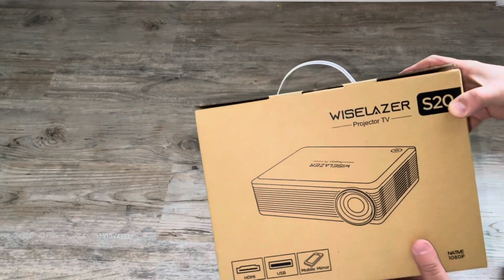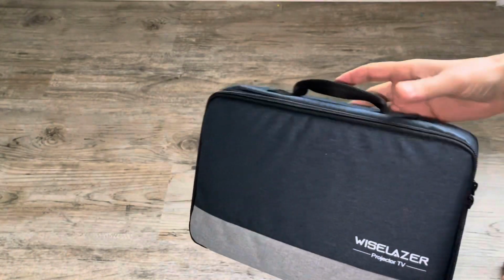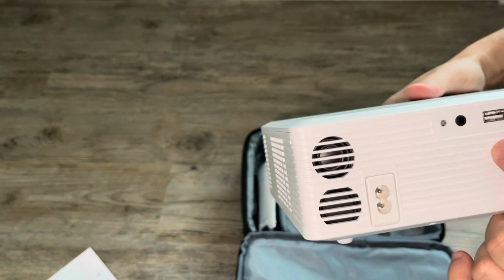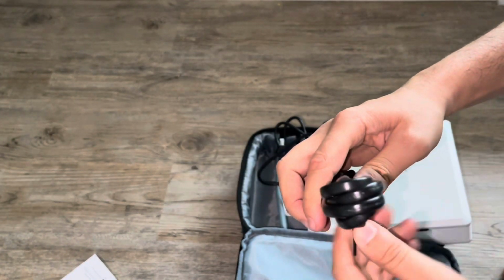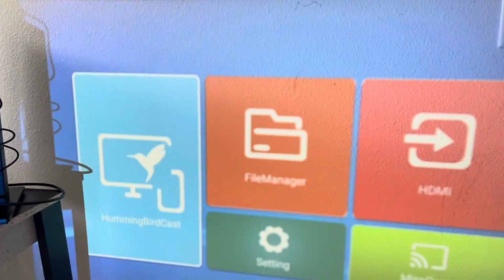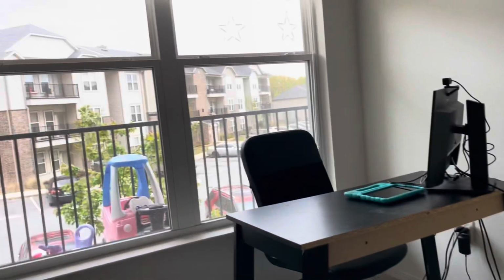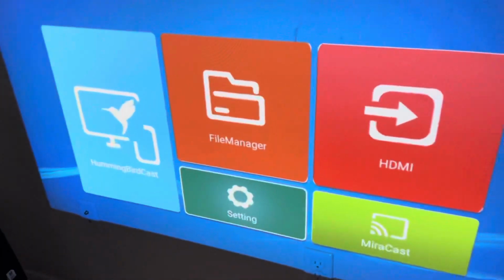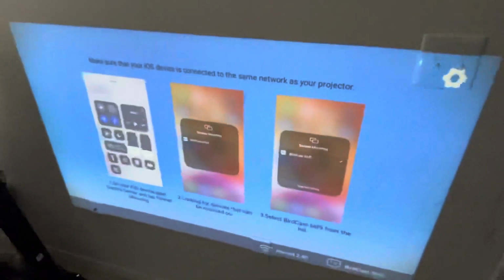WISELAZER - Native1080P ultra HD 7500L home movie Projector , Support 4K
【Clear focus, tireless eyes】Using an innovative optical system, high-quality optical lenses produced by Japanese companies, the image uniformity is 85% higher than other products, 100% of the image edge and center are clearly focused, it will not be focused incorrectly It damages eyesight and protects the eyes of you and your family.
【Bring HI MAX Theater Back Home】 The real 1080P physical resolution is 400% higher than the 720P image quality. The color gamut is up to 70%, supported 4k input , and the 200 inch large screen display clearer images and text, ideal for low light environment. I am sure it will work great in a home theater room, and it is also a good choice for outdoor movie nights.
【Multiple device connection & Easy easy to use】 HDMI interface is very easy to connect with PS4/5, ChromeCast, TV Stick, TV Box, Amazon Fire stick, allowing you to enjoy the games, and watch the wonderful content on Youtube and Netflix at any time. This video projector supports WiFi connection, and can easily synchronize smartphones through Miracast or Screen Mirroring，Make your life more easier.
【±25°Electronic Keystone & ZOOM Function】S20 video Projector adopt advanced electronic keystone correction technology, which creates a possibility for you to adjust the keystone correction of ±25°automatically via remote control. Besides, with the zoom function, it could shrink the image size from 100% to 60% via using the remote without move the projector. It is very convenient when suspended from ceiling.
【Worry-free shopping & Lifetime Professional Technology support 】Register your product and Activate Warranty after receiving your video projector, you will get an extended 12 months.